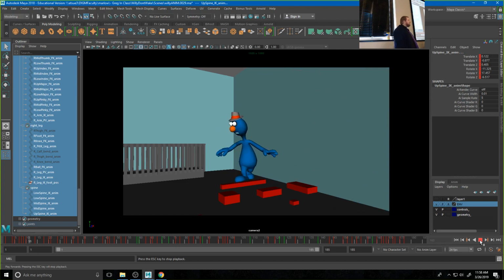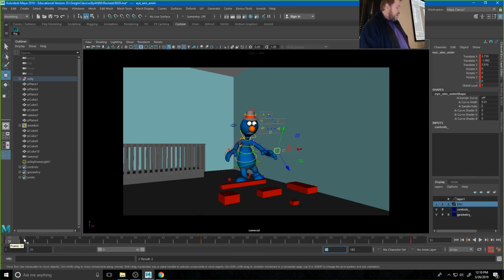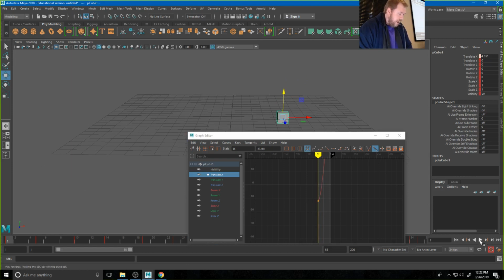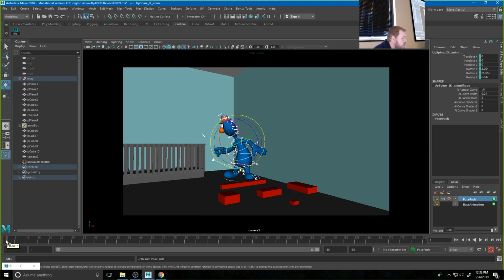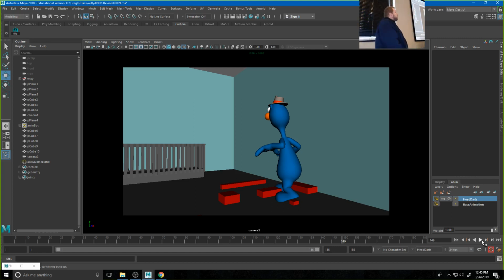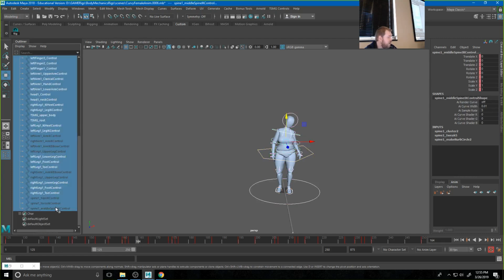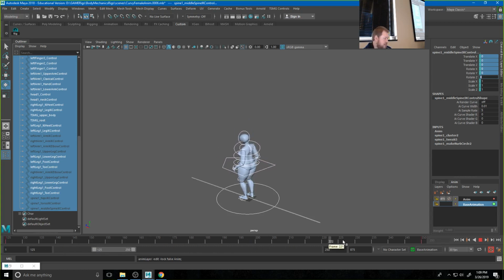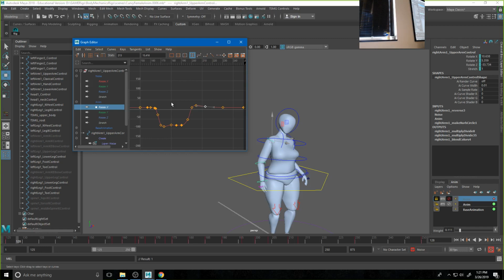Char Anim - Polish 001 -- 3-26-19